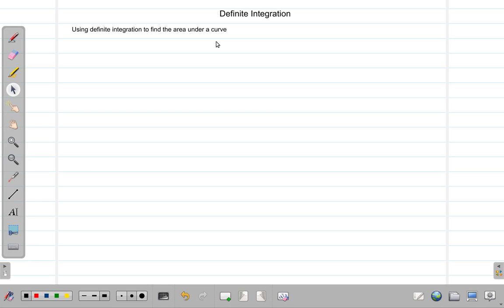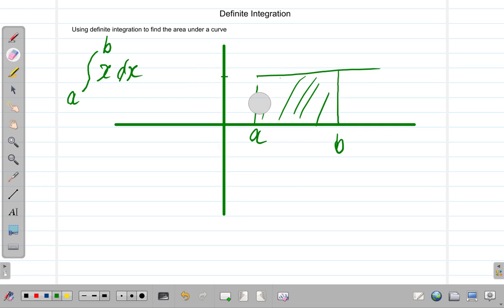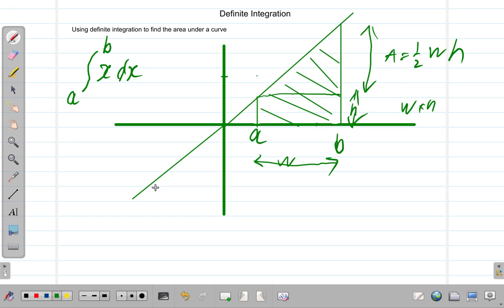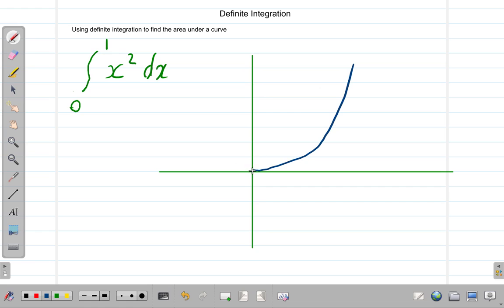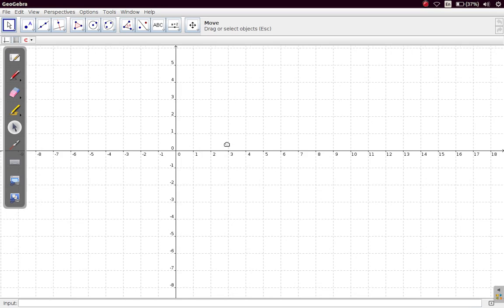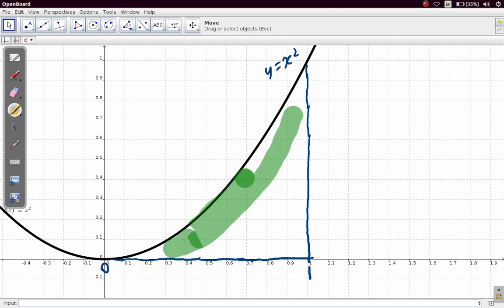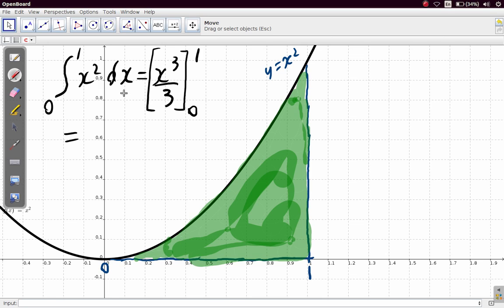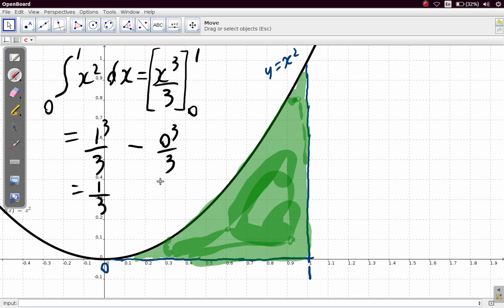Finding Area Using Integration 1